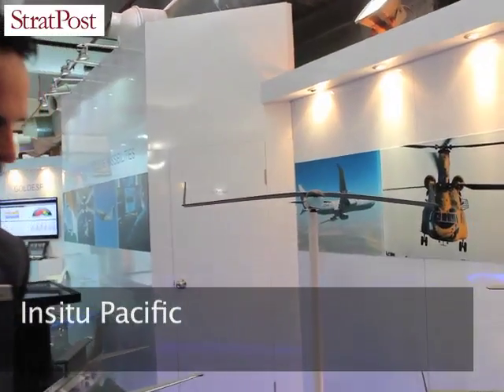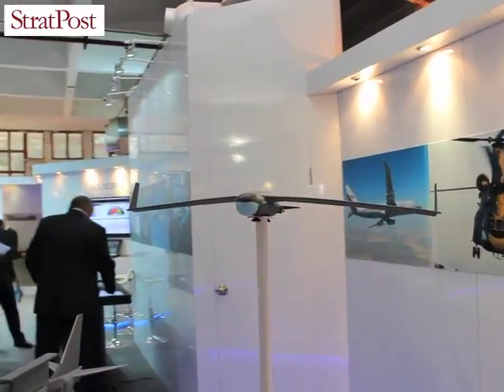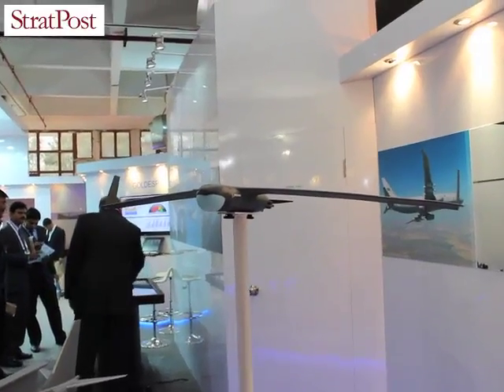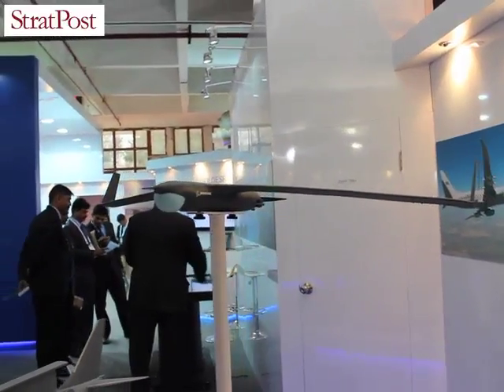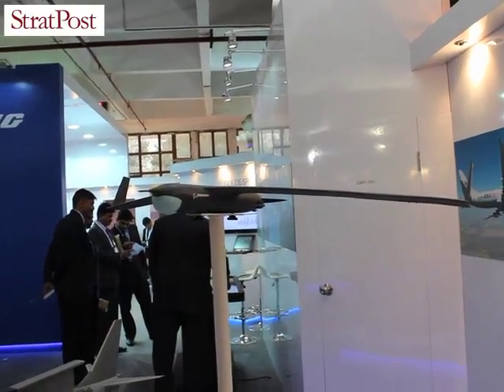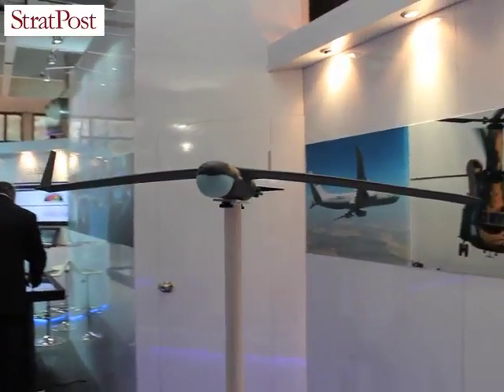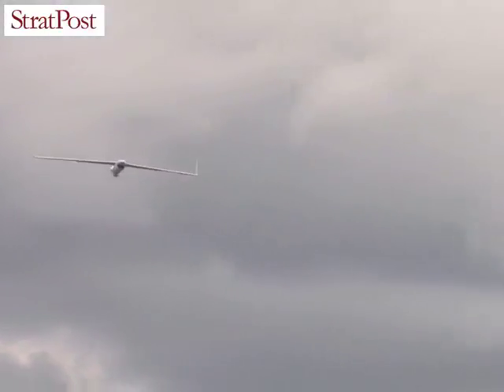StratPost | Boeing Insitu ScanEagle UAV at DefExpo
Insitu's Richard Alpin talks about the ScanEagle Unmanned Aerial Vehicle (UAV) presented at DefExpo.